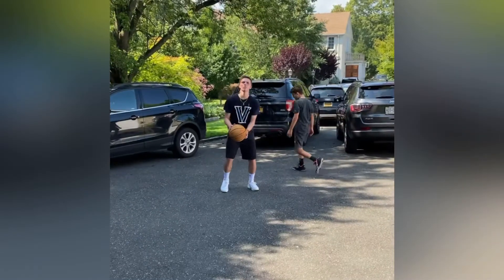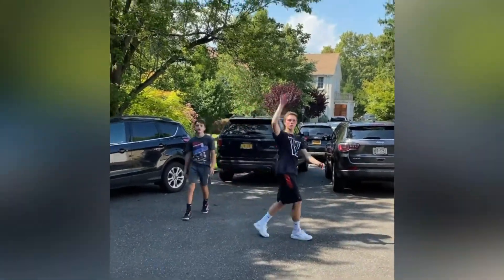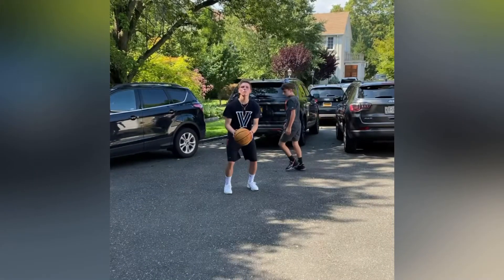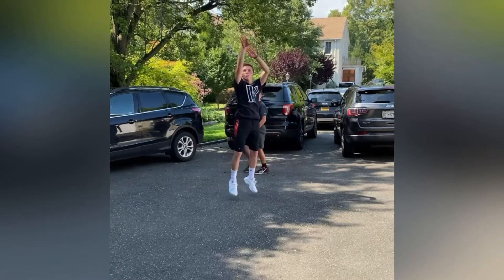Improve Your Jay Shot Improvement #2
Adrian Gubler Jumpshot Transformation

Video also on Instagram @improveyourjay